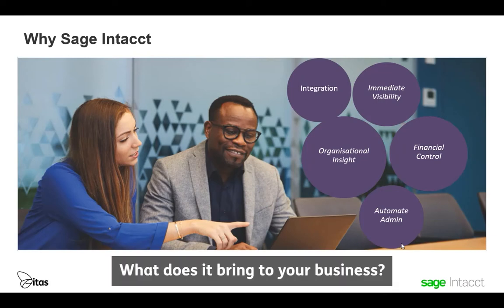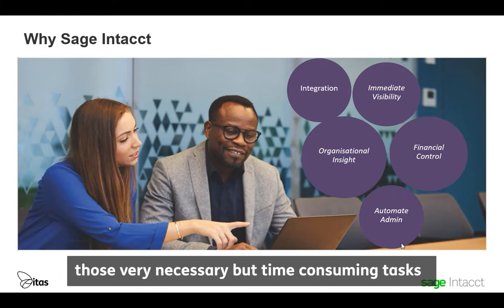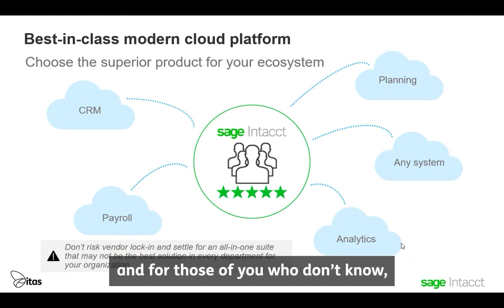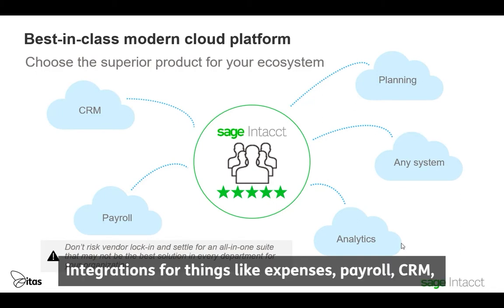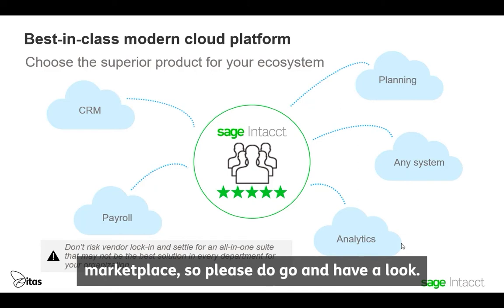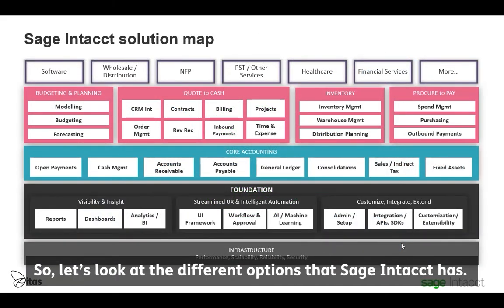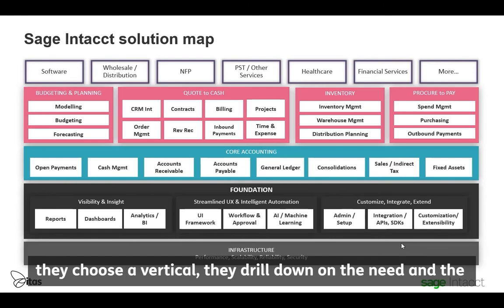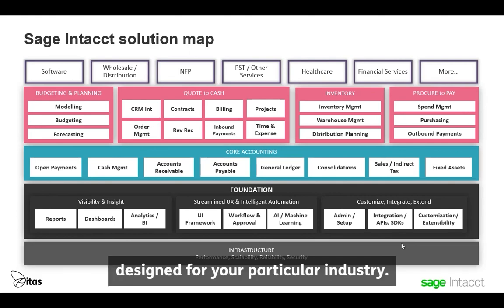Sage Intacct Demo Teaser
Let us take you on a deep dive demo of Sage Intacct so you can see the multi-award-winning Cloud accounting solution in action. Learn why Sage Intacct is the preferred finance solution for many businesses across the UK in our on-demand Sage Intacct demo, follow the link to watch the full demo